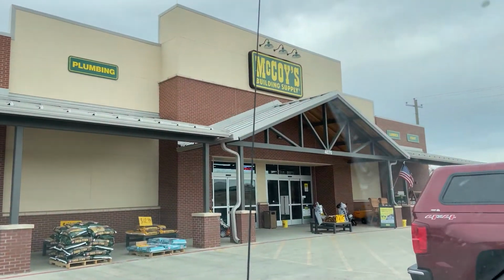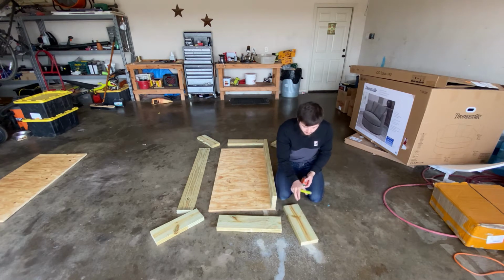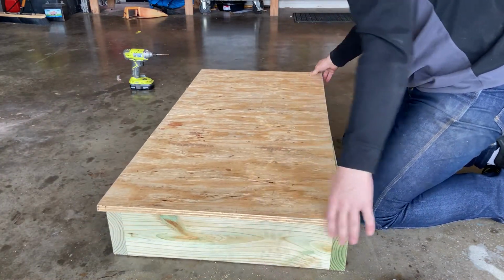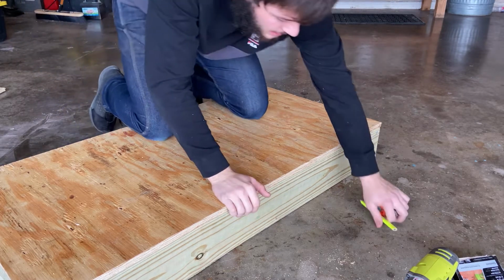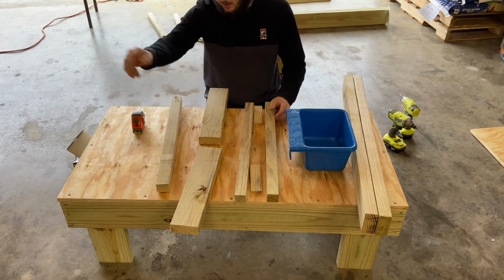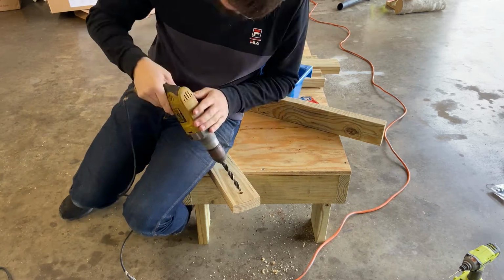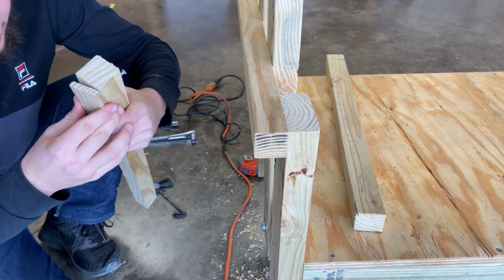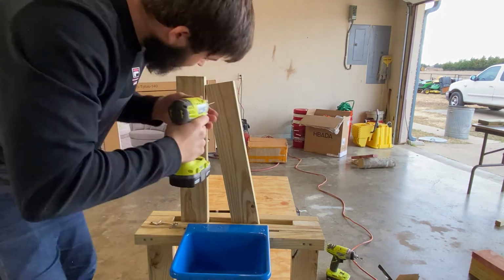How to build: goat milk stand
part 1
(1x)  3/4" plywood board cut 2' by 4' (Deck)
(1x)  2" 2x4 ripped in half or (2x) 2" by 1 1/2" boards
(1x)  1 5/8" by 2' board
(2x)  5" or 6" long by 1/4" thick (little boards)